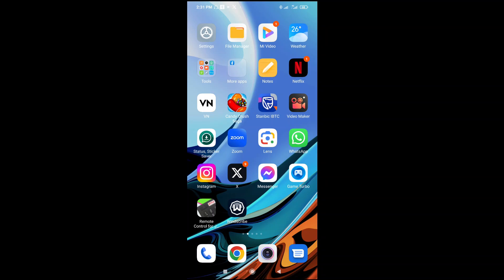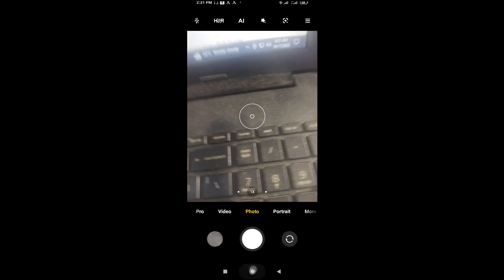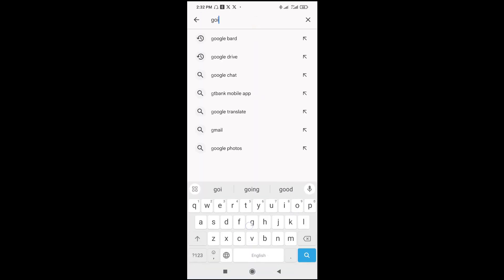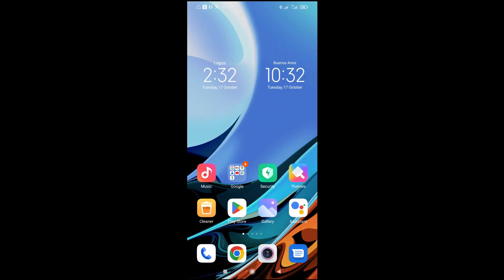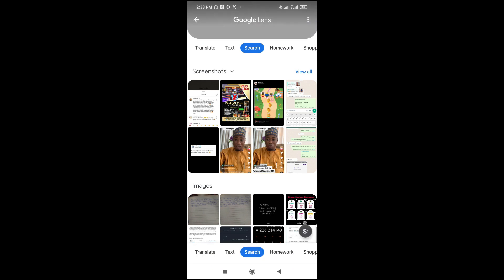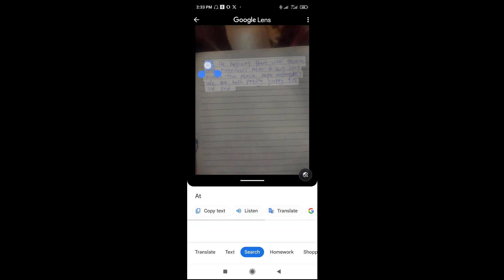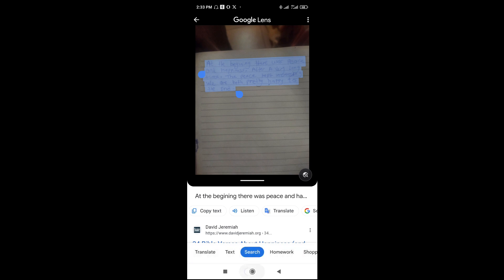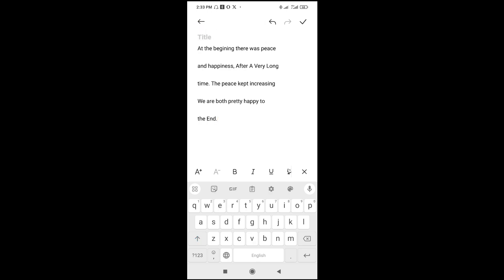How To Copy Handwritten Text From Image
In this video, I will show you how to copy handwritten text from image.